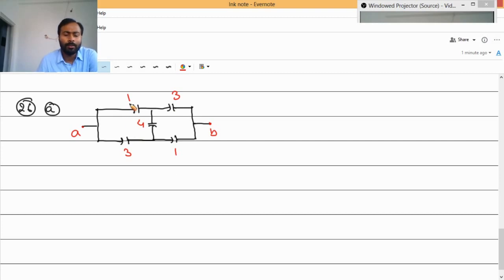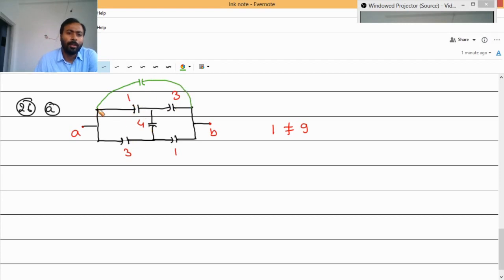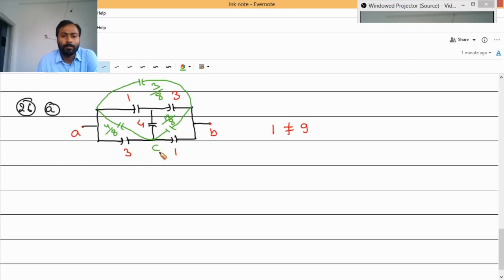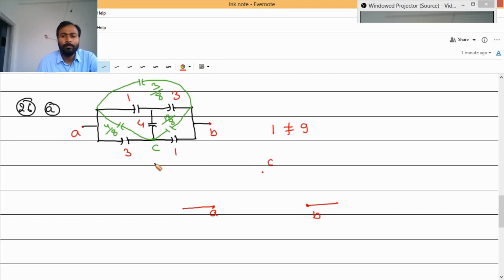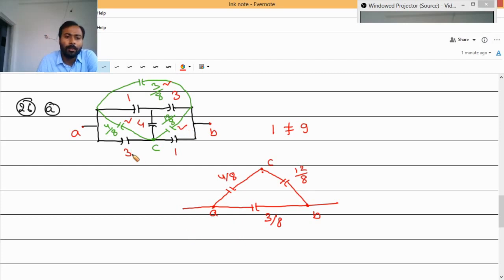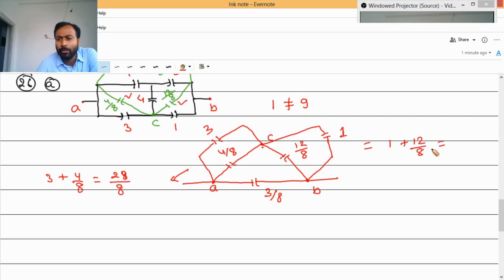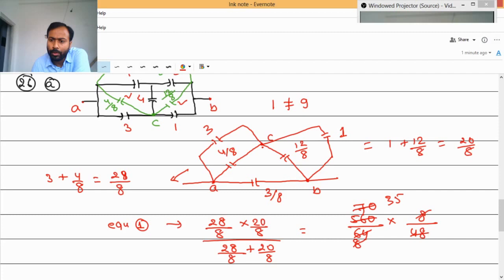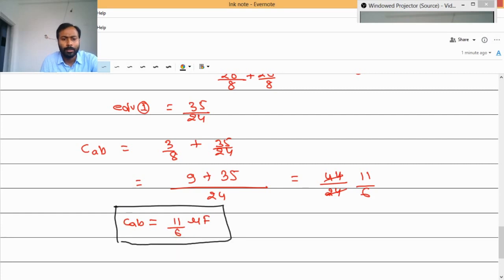H C VERMA CHAPTER 31 QUESTION NO 26 a, SOLUTION